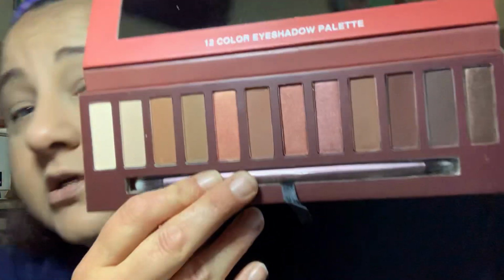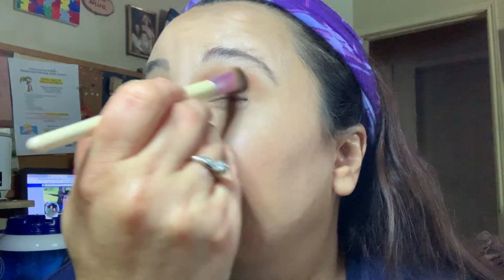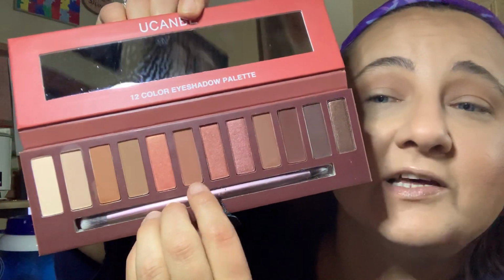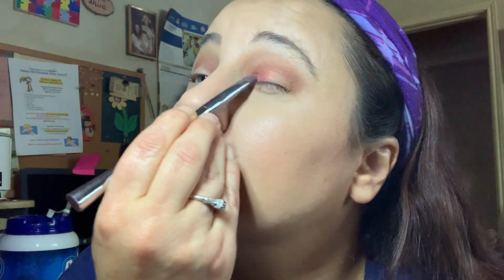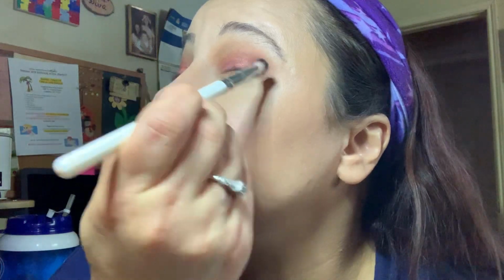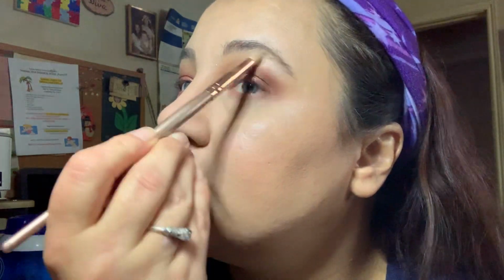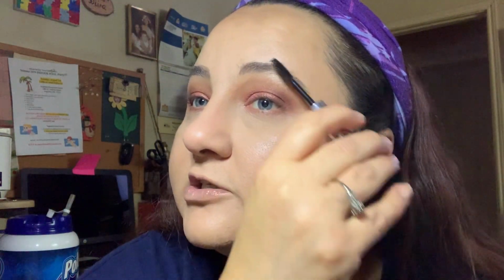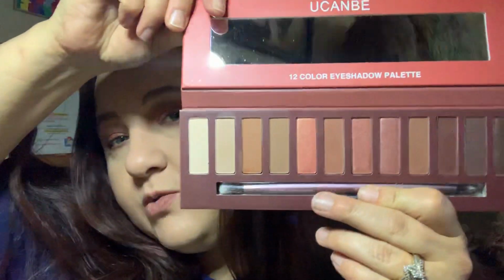Is It a Dupe UCanBe vs Urban Decay